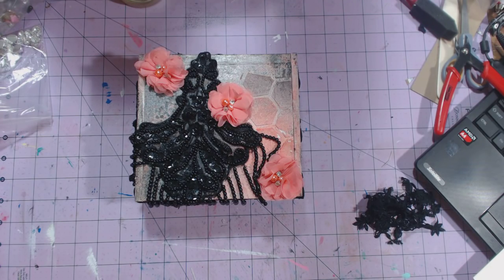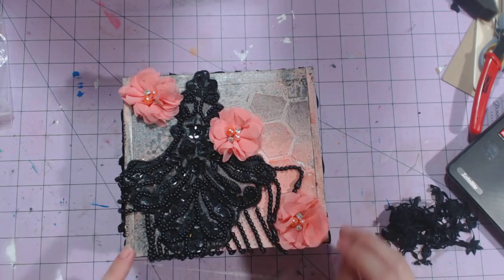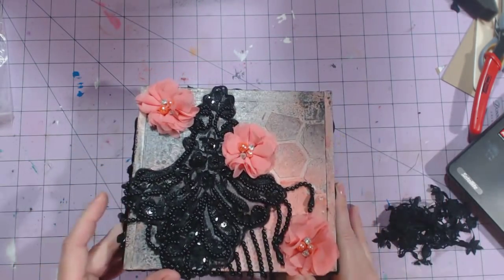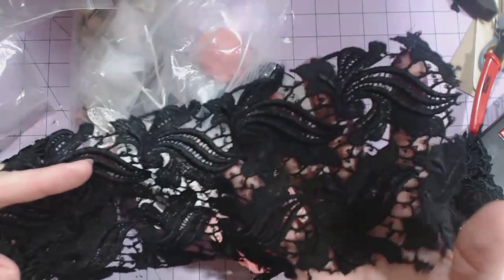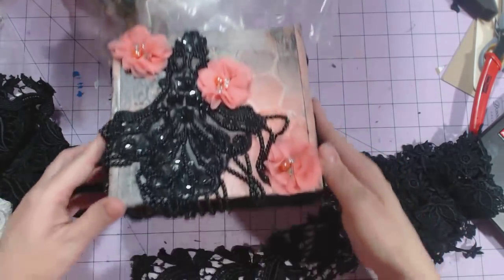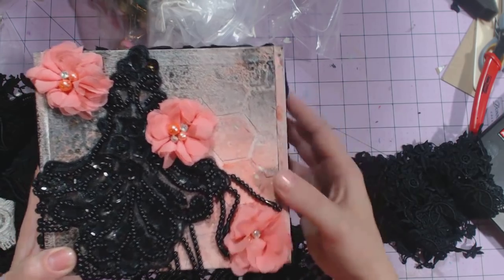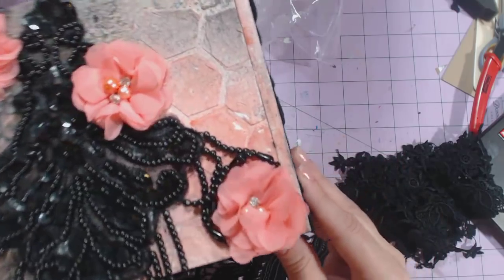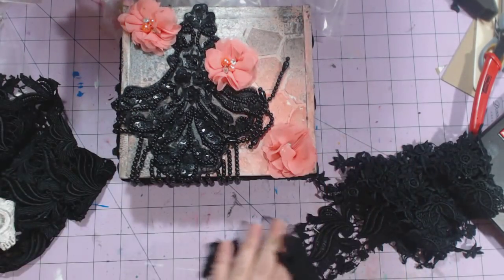Altered cigar box - Tresors De Luxe dt project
First I used white gesso all over the box. Then i used lightweight spackling through a stencil and when that was dry sprayed it with 3 different colors of Heidi Swapp Color Shine. I then added the black lace to the sides of the box, then attached the applique and the flowers.

superhappyscrapper
super happy scraper
Chandra